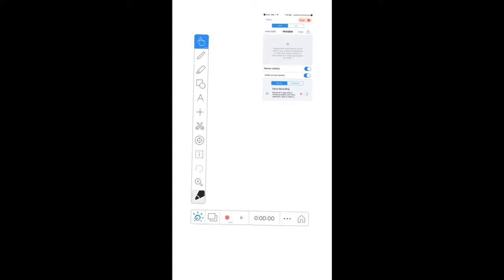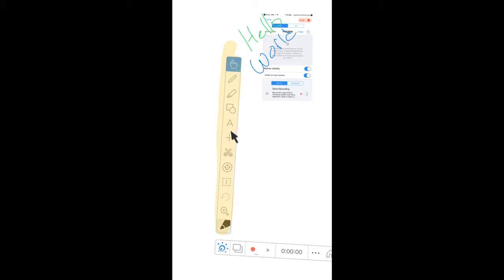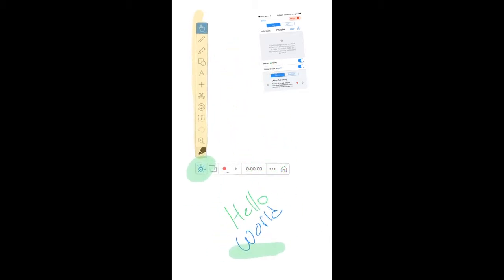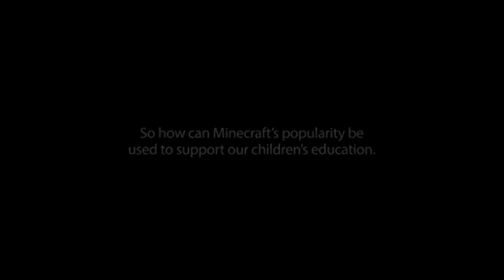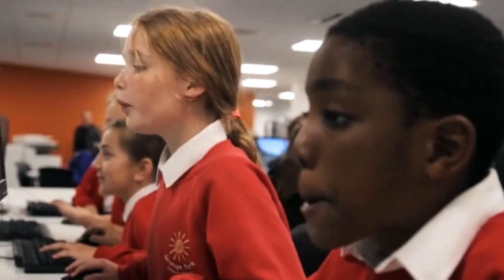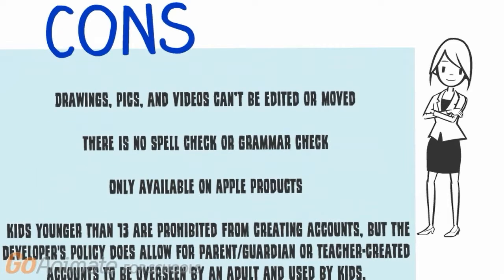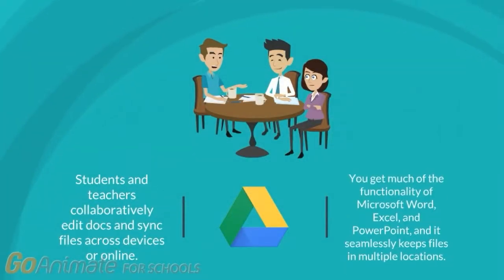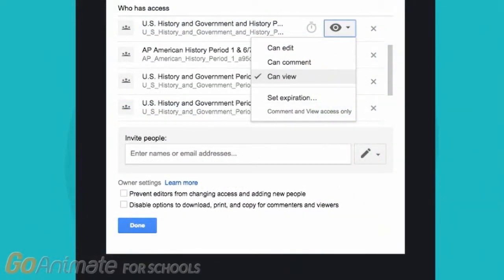7 Applications to Enhance Collaboration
It is produced by Heidi Dodd, Matt Agan, and Patricia Parker who are graduate students at the University of Missouri Online program.